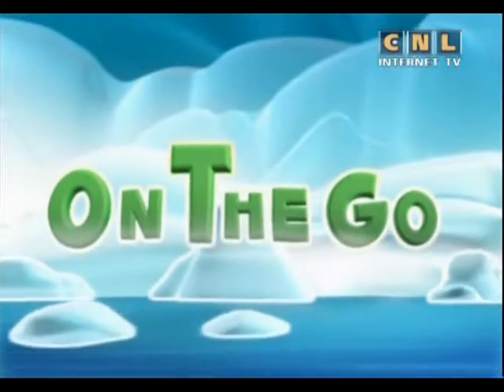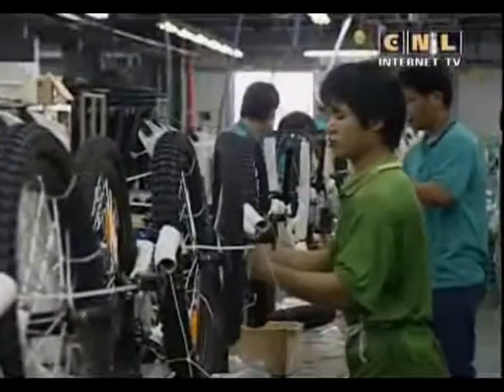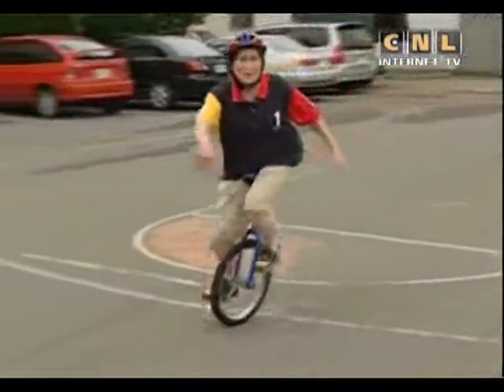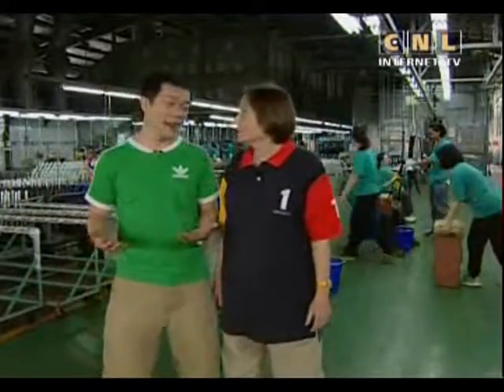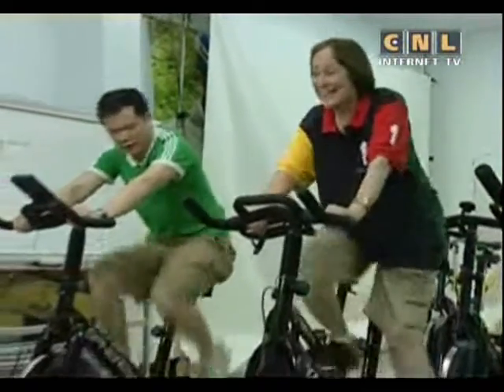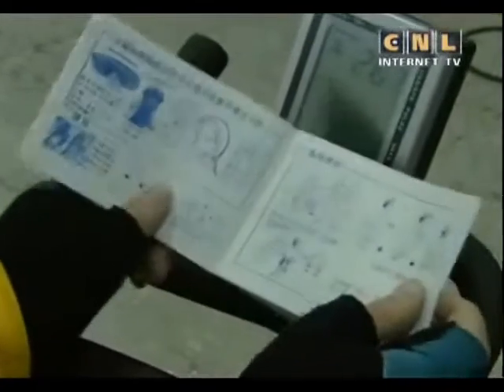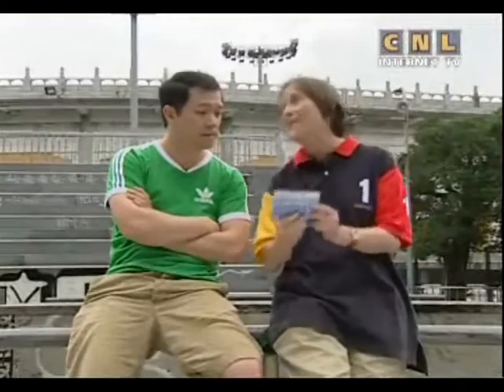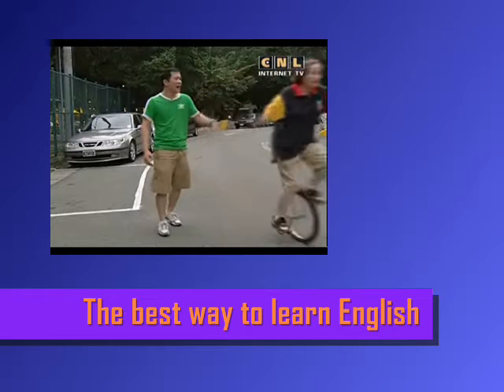The best English 240 On The Go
English and grammar rules.

00:00  Hi everybody.
00:30  Keywords: